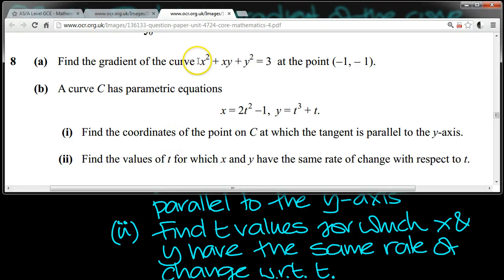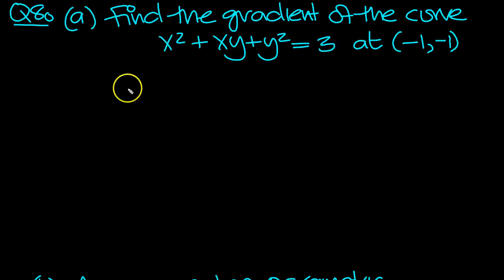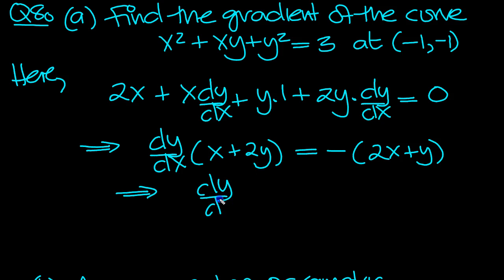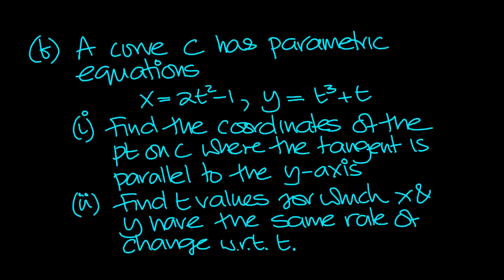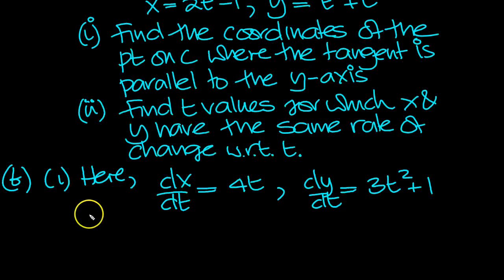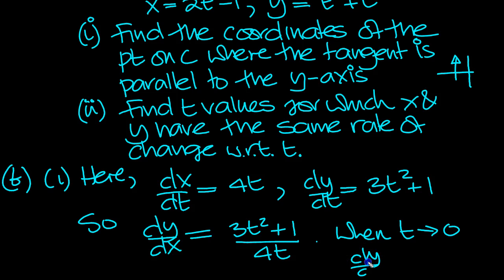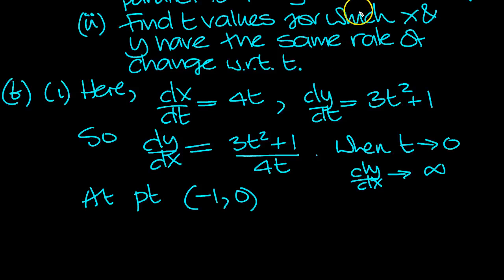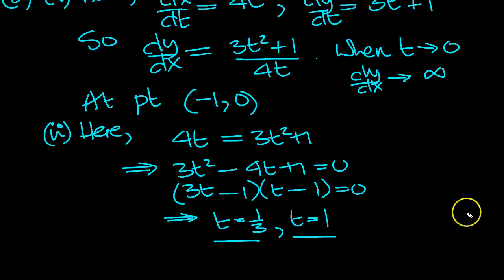C4 OCR Past Paper May 2012 Q8